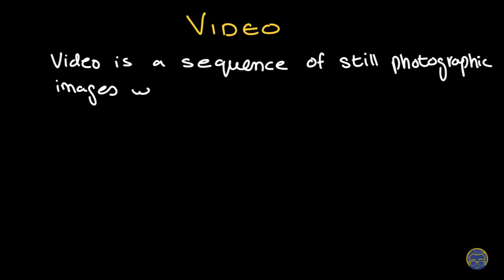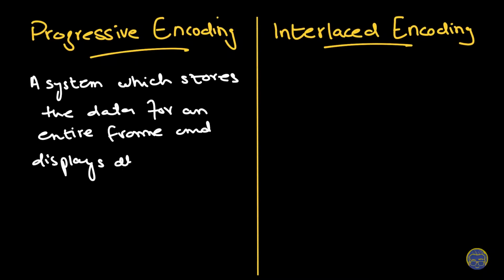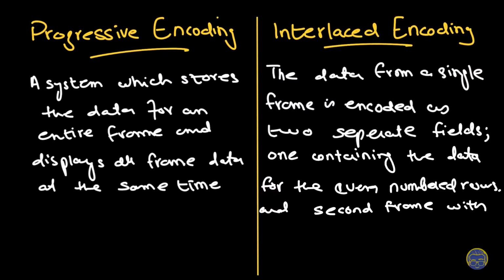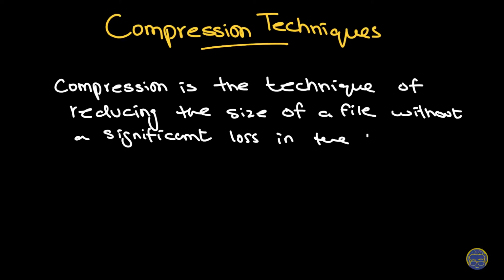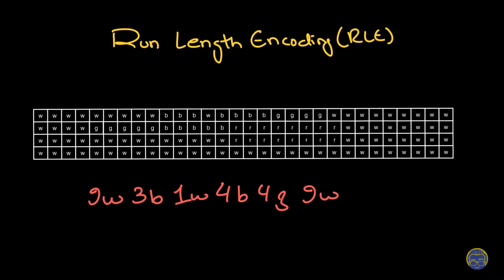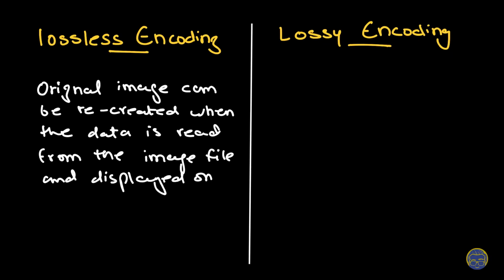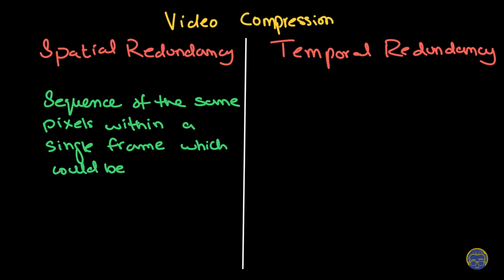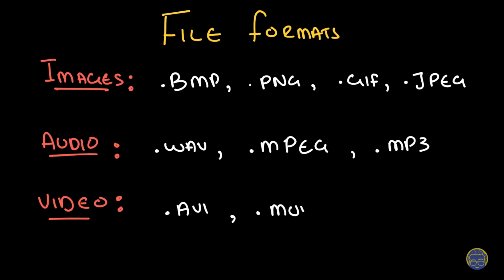AS Revision - Day 03: Video and Compression techniques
I have taken upon myself to create revision video lectures for CAIE AS Computer Science (9608). This video is third in the series: "Revision Challenge"

Day 03:
Chapter: Information Representation
Topic: Video and Compression techniques